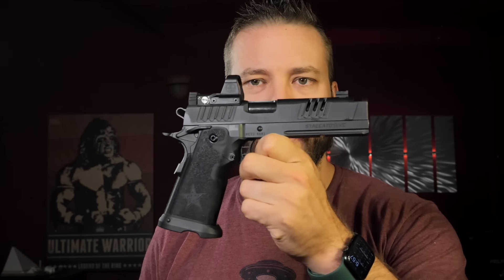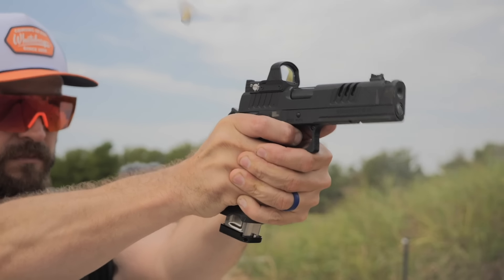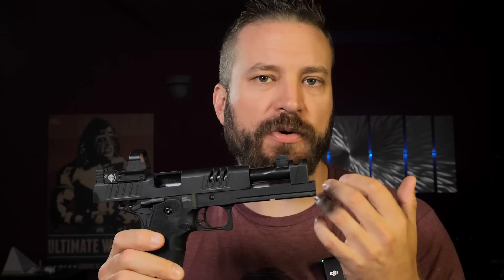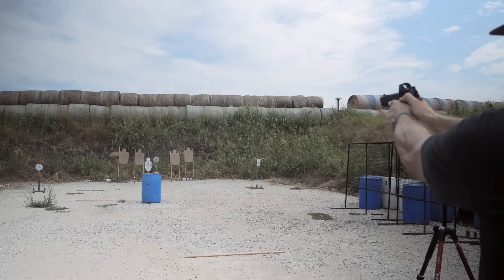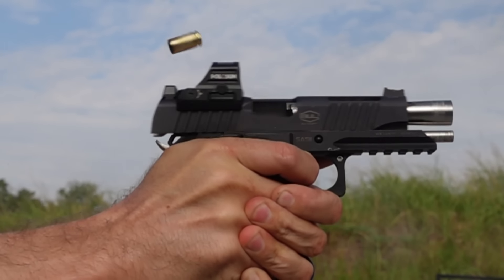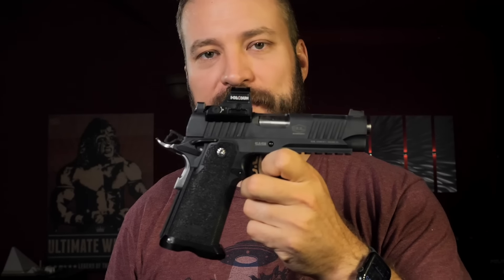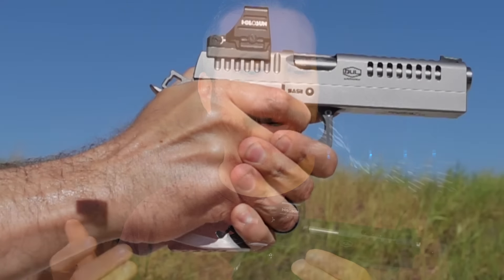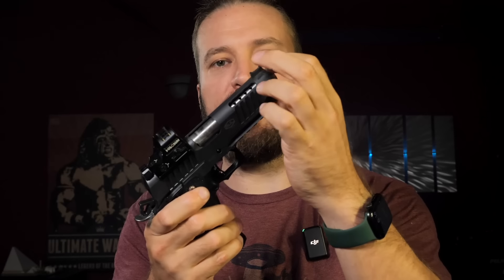Staccato XC vs Bul Armory Tac Pro 4.25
The Staccato XC is a dream gun for many - the Bul Armory Tac Pro 4.25 is a very cool gun that does something similar at about half the price - so we square the guns off in a head to head deep dive!

Ammo in video provided by Global Ordnance.

A list of gear that I like and recommend can be found

Amazon Stuff
Hat cam
360 camera
My nice camera
Best mics

0:00 Intro
1:38 Porting vs Compensator
5:39 Ammo Velocities
7:00 Ergonomics
9:51 Fit & Finish
13:00 Shooting Impressions
15:22 Lubing for reliability
16:06 Cleaning ports vs comp
17:50 Conclusion